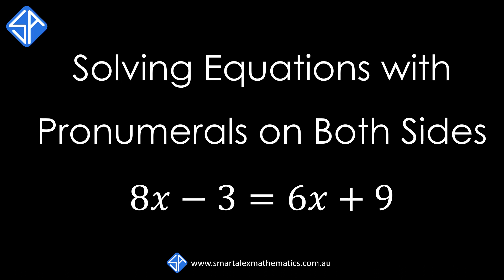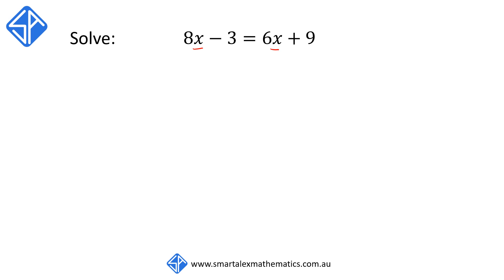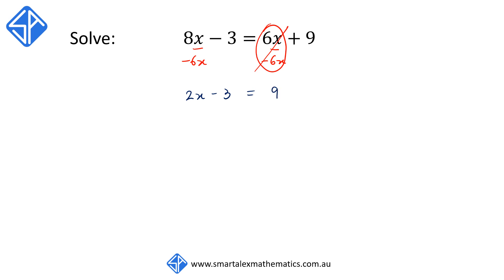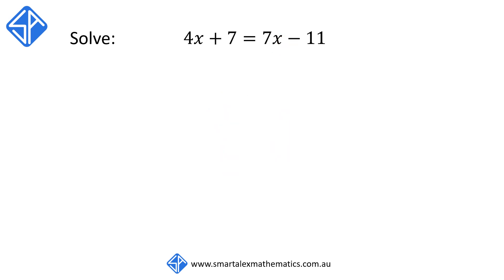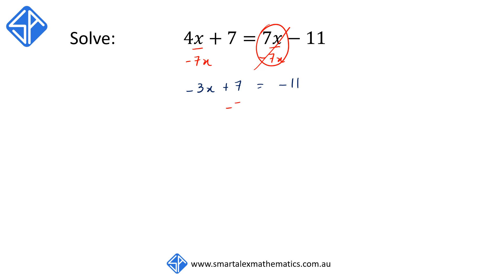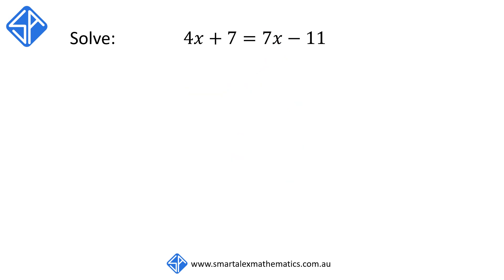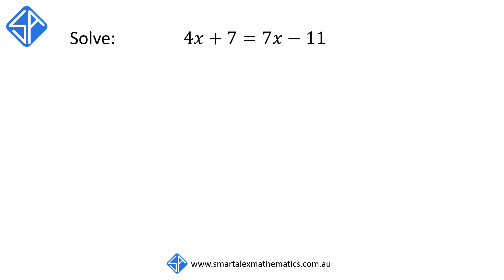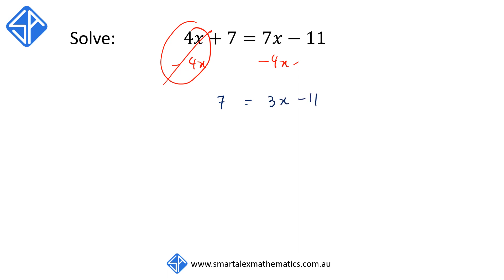Solving Equation with Pronumerals on Both Sides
This video works through examples of how to solve linear equations with pronumerals/variables on both sides.